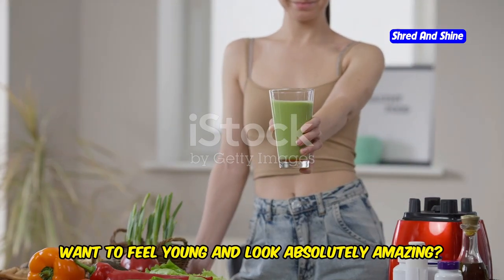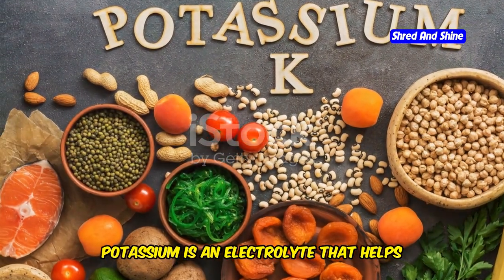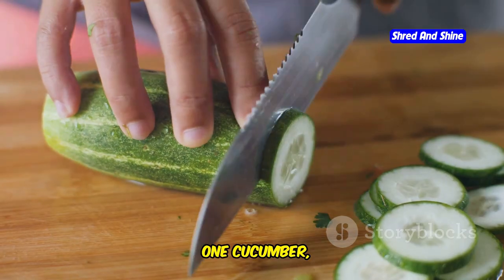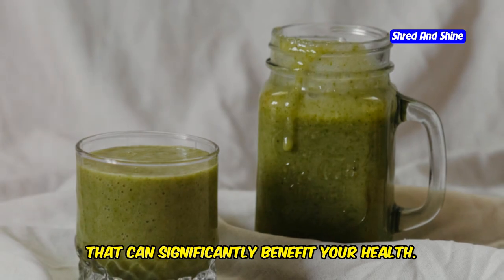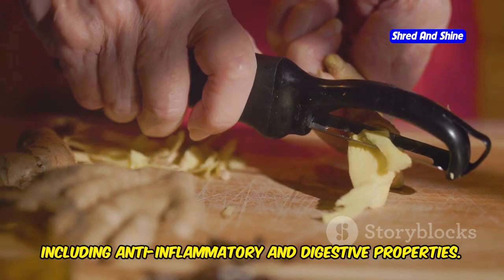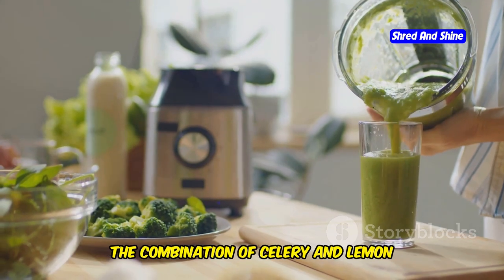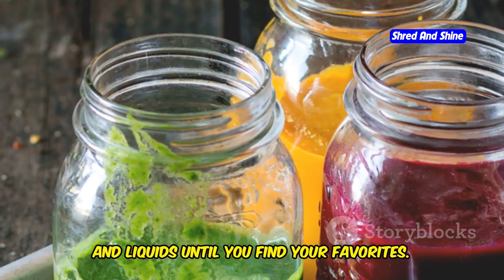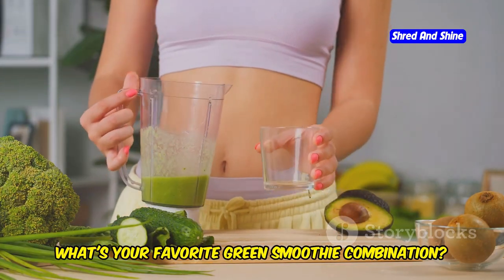Women’s Secret: Green Smoothies for Youth & Weight Loss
Discover the secret to youthful skin and effective weight loss with these delicious green smoothies! In this video, we'll share easy-to-make recipes that not only help you lose weight but also rejuvenate your skin and keep you feeling young. Perfect for women aged 35-45 who are looking for natural ways to enhance their beauty and health. Learn how these green smoothies can become a part of your daily routine and transform your life.

OUTLINE:
00:00:00 Sip Your Way to Youth and a Slimmer Waistline
00:00:21 Why Green Smoothies?
00:00:47 A Powerhouse for Detoxification and Metabolism Boost
00:01:11 A Creamy Dream for Skin Elasticity and Satiety
00:01:39 A Refreshing Blend for Hydration and Bloating Relief
00:03:57 A Zesty Elixir for Digestion and Immunity
00:06:15 A Cleansing Tonic for Inflammation Reduction and Detoxification
00:07:47 Tips and Tricks from My Kitchen to Yours
00:08:15 Simple Steps for a Healthier, Happier You
00:08:39 Additional Ingredients for an Extra Health Boost
00:09:10 Are You Ready to Glow?